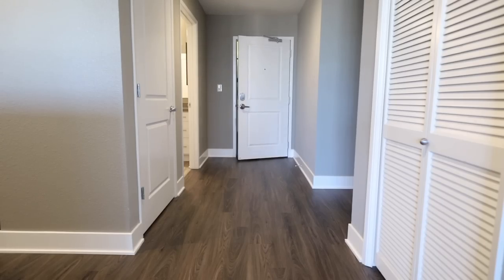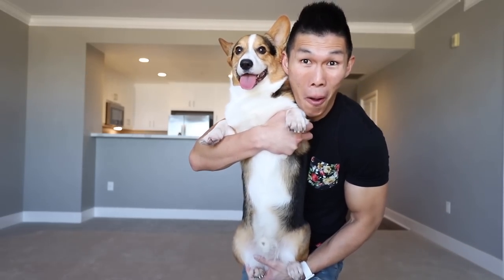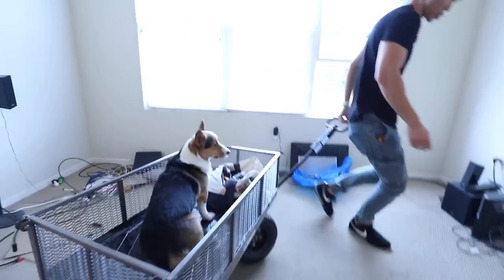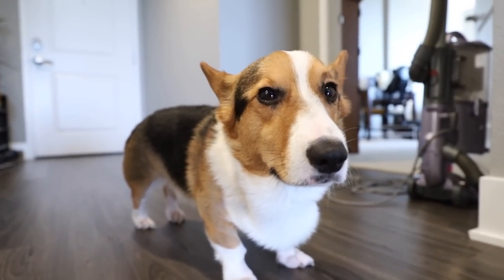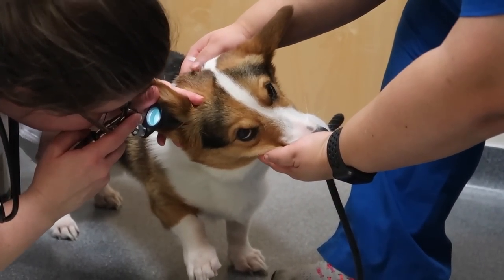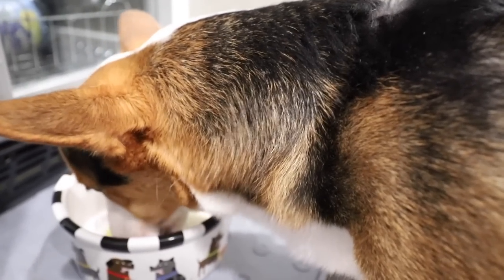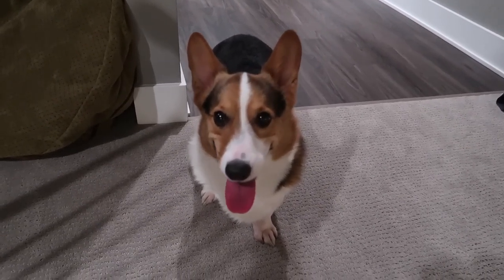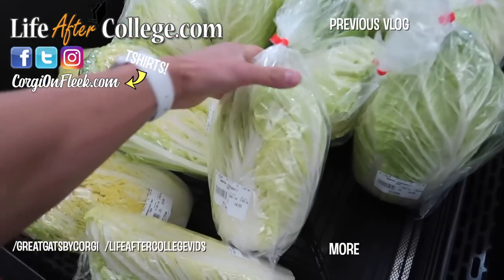My Corgi Dog REJECTS our NEW HOME 👎|| Life After College: Ep. 627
My Corgi and I move to our new home but Gatsby is NOT happy. Moving! Watch our Apartment Tour as well as shopping at Costco and a tour of our empty old apartment! Also a quick trip to the vet since Gatsby got so stressed out! All in our jam-packed moving day vlog!

Send Us Mail:
VlogAfterCollege

- New Home Apartment Tour (Empty apartment) with my Corgi
- Setting up new Desk and Office Setup (Jarvis by Fully standing desk with Bamboo top)
- Moving all the furniture into the new apartment
- Corgi is not amused and disapproves
- Shawn from Shawnsecrets helps me move!
- Corgi feels sick and very stressed from all the moving
- Empty old apartment (cleaning it up)
- Costco Shopping for New Home supplies
- Going to the vet
- Making Chicken & Rice Porridge for my dog in the instant pot
- Cooking chicken in parchment paper wrap for dinner
- Setting Up Amiibos and Tidying Up (plans for new furniture)
- New Shark Vacuum
- Corgi Smile
- New Valentines Merchandise!
- Saying goodbye to old apartment